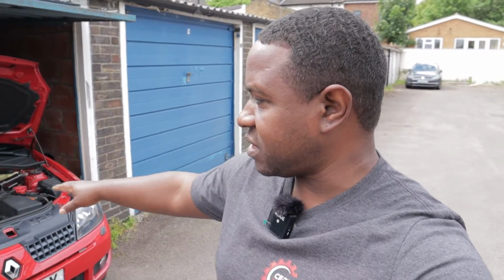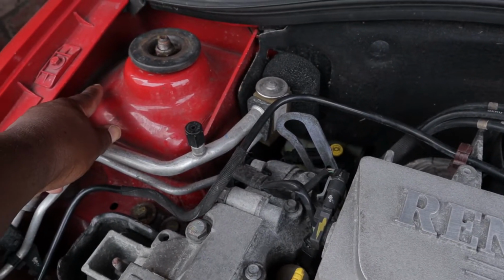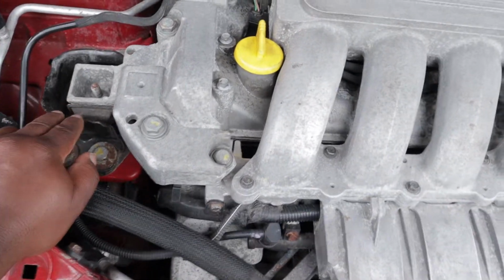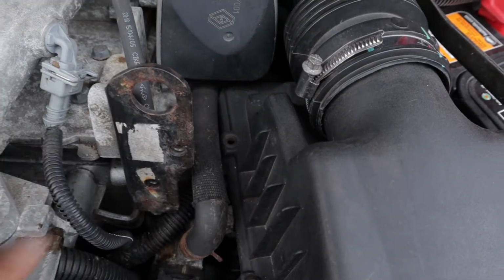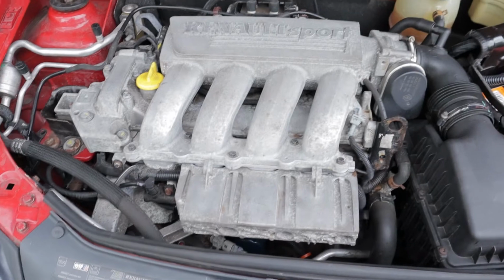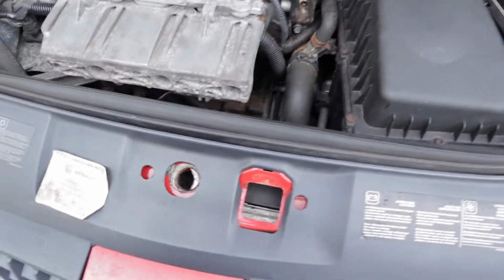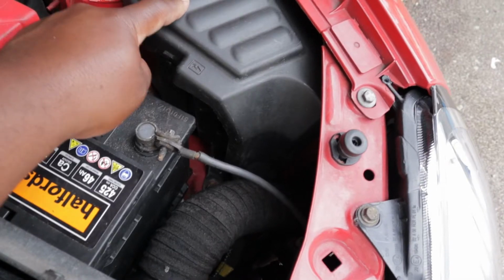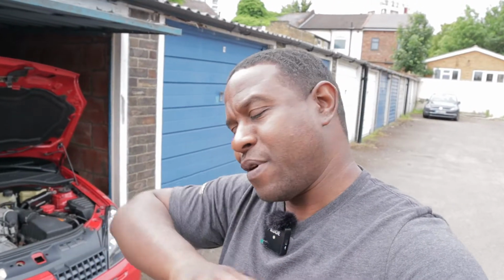RENAULT CLIO 182 TROPHY *ENGINE BAY DETAIL CLEAN* & *IMPROVEMENT* PLANS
I DISCUSS *EVERYTHING I PLAN TO DO NEXT* TO THE TROPHY WHILST I WAIT FOR THE PARTS & PRODUCTS TO ARRIVE TO DO IT ALL.

* REMEMBER*
 if you have a modified, fresh, or interesting car you'd like featured on the channel, then hit me up on my Instagram to discuss further.

*CAR-RELATED BUSINESS* - BIG OR SMALL
I'm more than happy to visit and document your work so real petrol heads can see what you are all about.

BNB Productions is the record label that connects content creators
with the finest sounds to enhance the creativity and popularity of

• BNB Releases can be used by any YouTube or Twitch user in their
monetized content.*

If you use our music you MUST put in the description of your video:

2. Include a link to this Youtube track

*Do not register these beats for distribution! This is strictly prohibited.